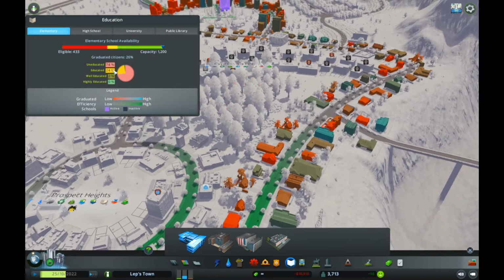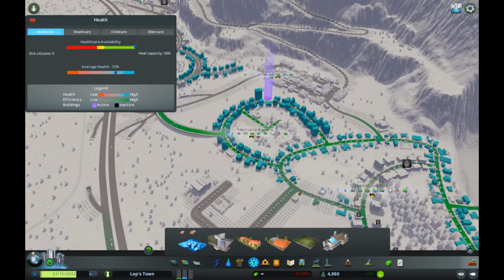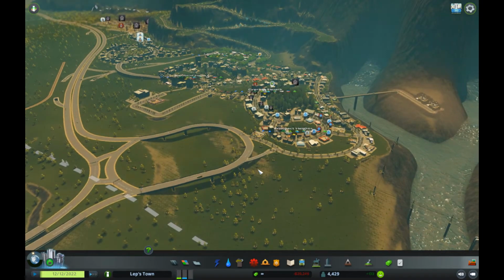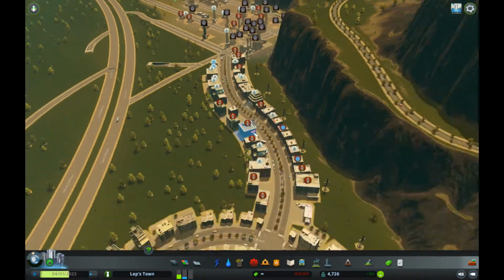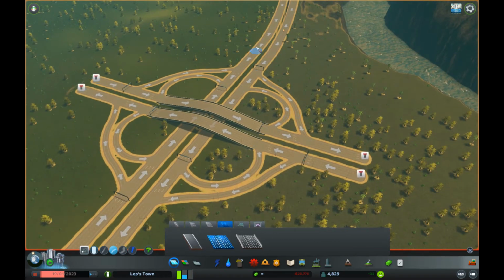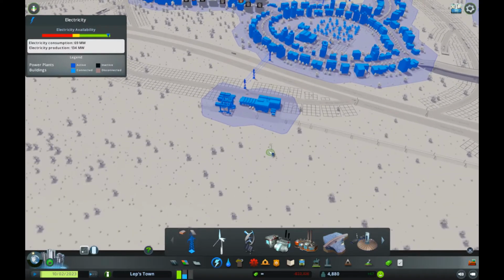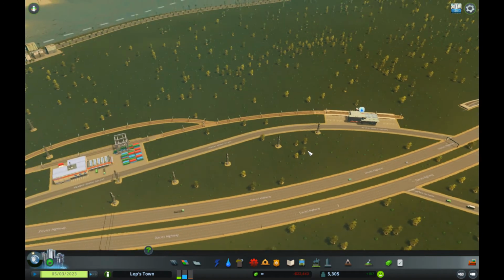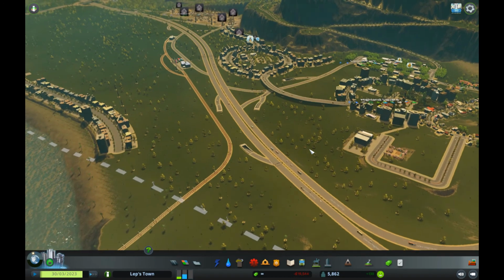Cities: Skylines - Episode 5 - Time For Trains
In today's episode I build our first train lines in our growing city!